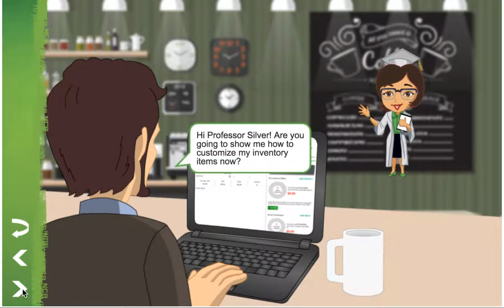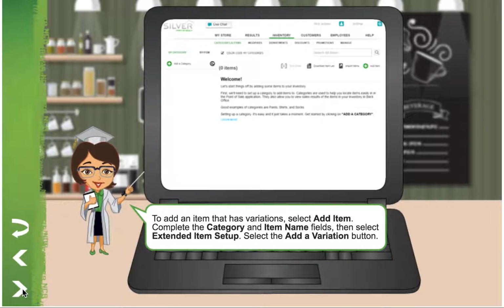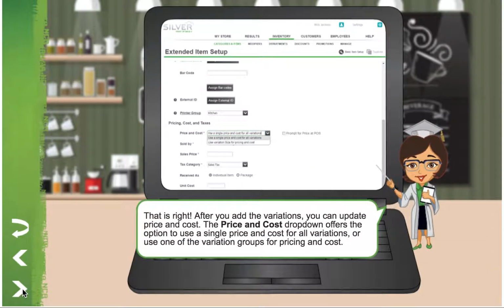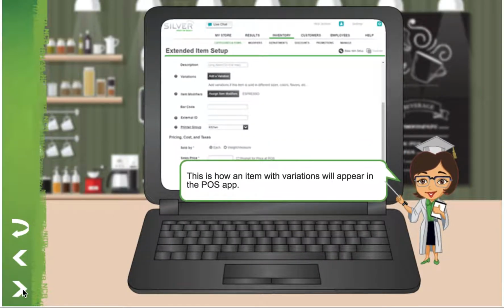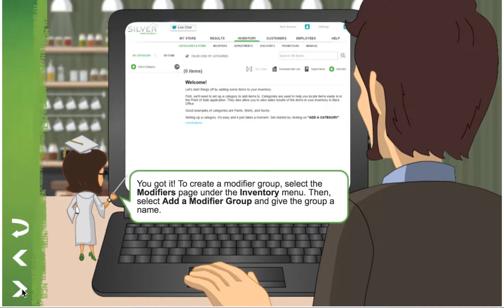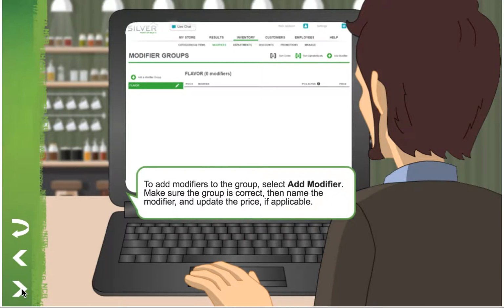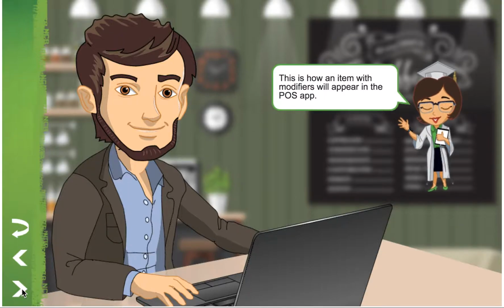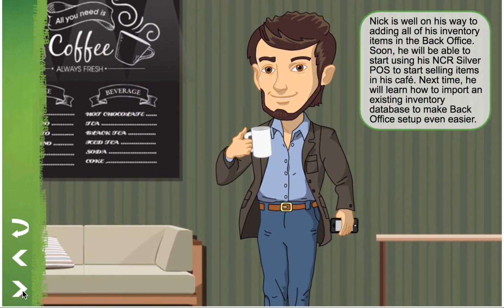Course 201 - Variations and Modifiers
In this video, you will learn how to add variations and modifiers in NCR Silver.